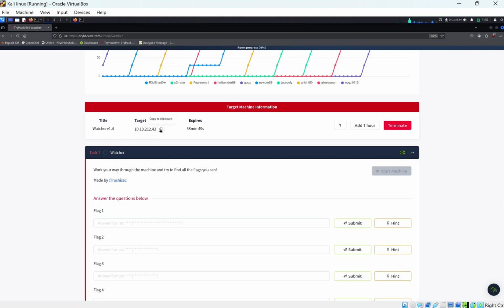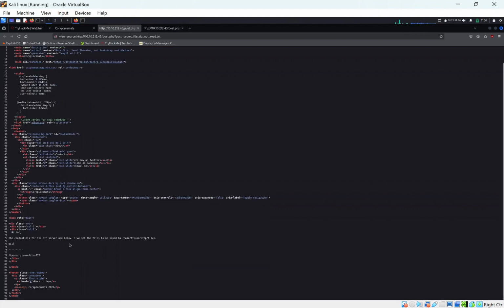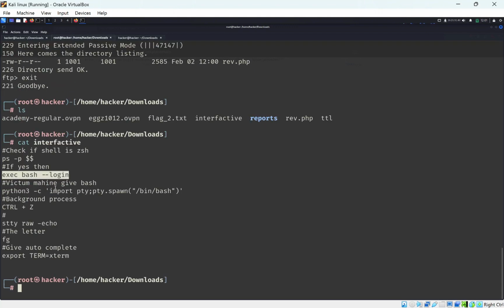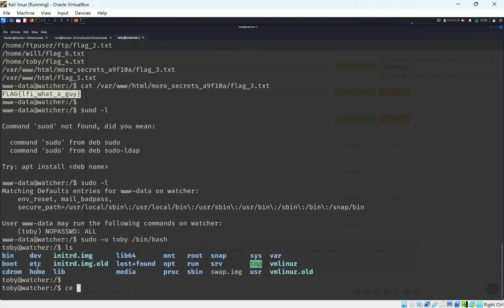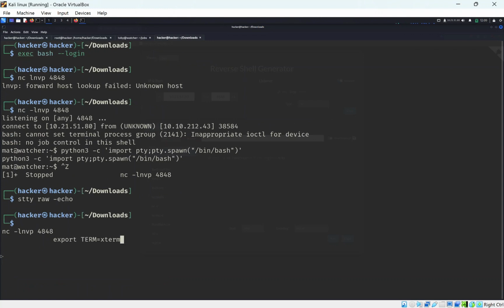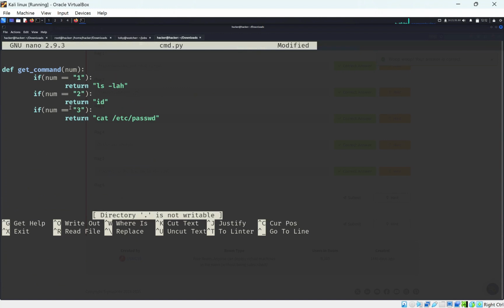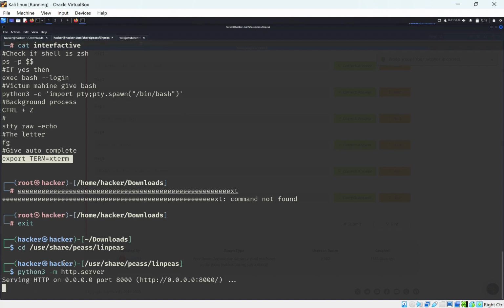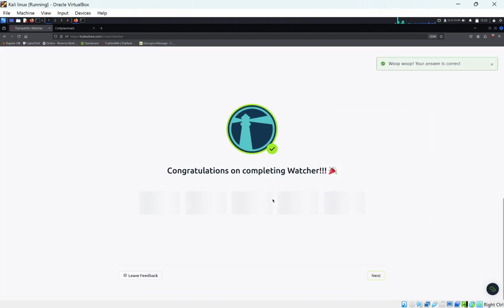Watcher CTF TryHackMe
Today we are doing Watcher CTF on TryHackMe we will be doing privilege escalation through doing reverse shells